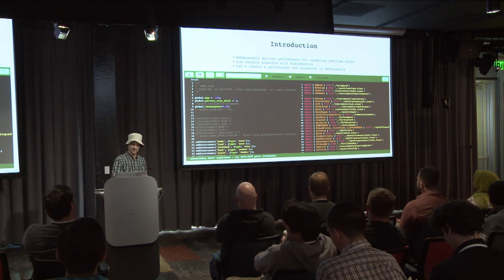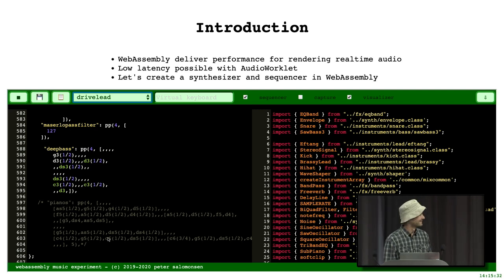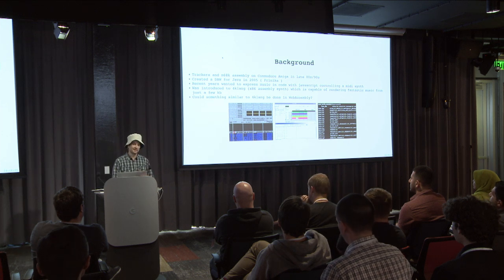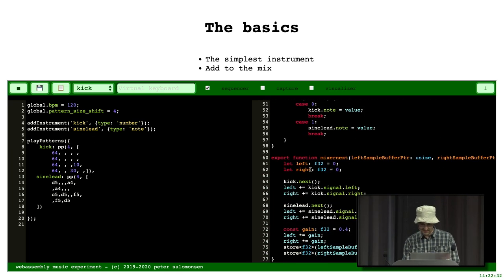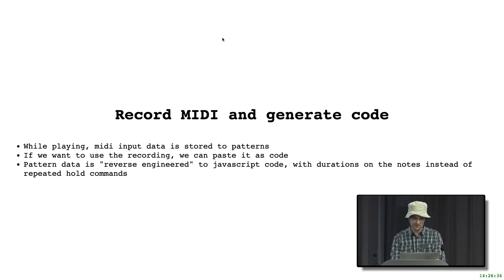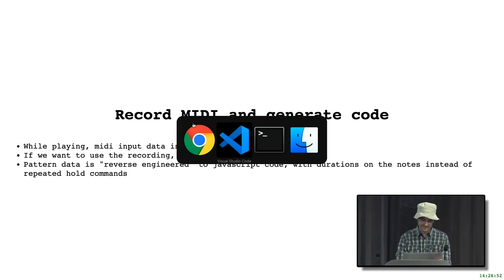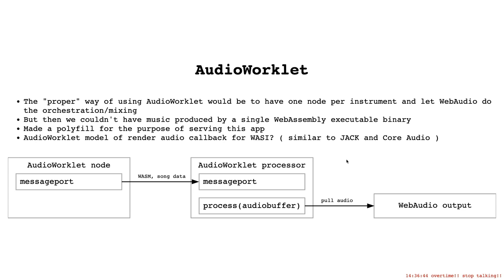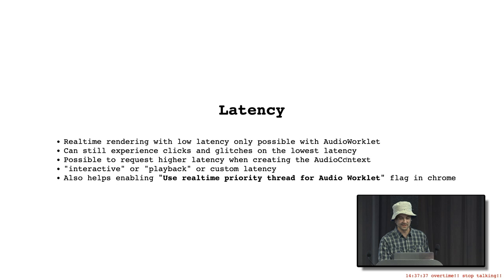Peter Salomonsen — WebAssembly Music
Been playing with computer music since the 80s from the tracker era to modern soft synths and DAWs, and even writing some myself. Recently as WebAssembly  came along with excellent performance, and AudioWorklet technology in  providing low latency audio, it's finally possible to use the web for serious music production. As a programmer I like to use a programming language for expressing the music, and also for synthesizing the instruments. I compose my music in Javascript and create my instruments in AssemblyScript which is compiled to WebAssembly. It's all running in the browser. You can write the music in a live coding-environment, and you can play and record the instruments with a midi-keyboard.